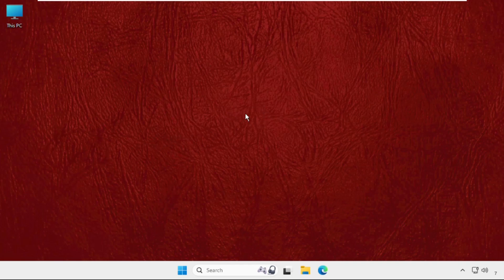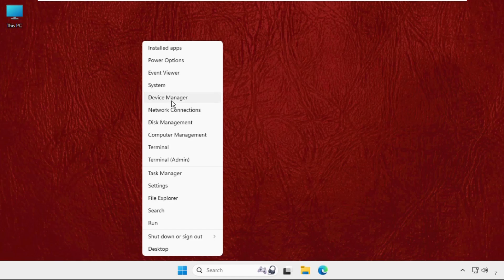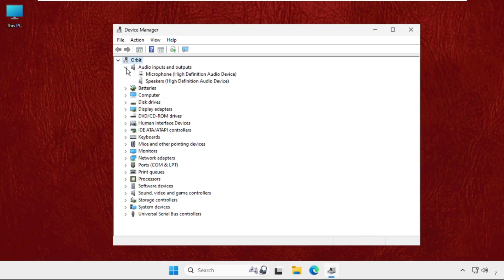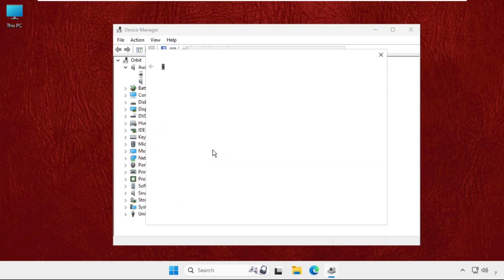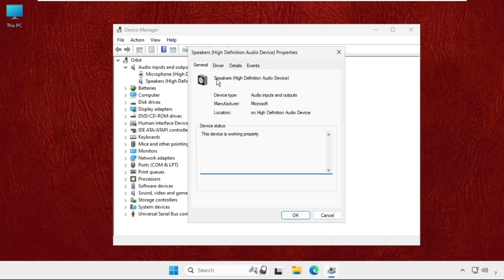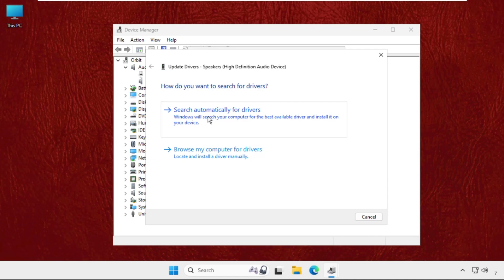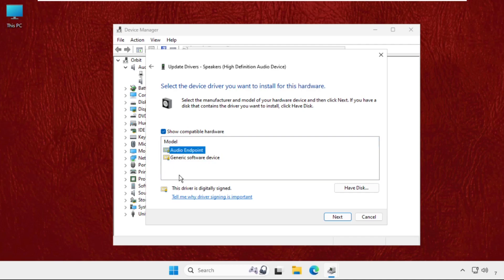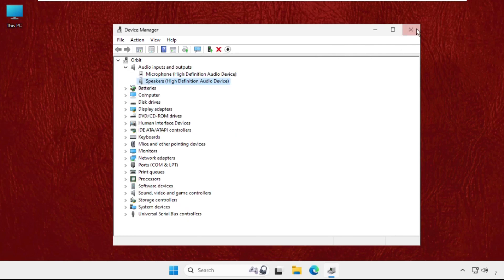How to Fix No Output Devices Found Windows 11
This video will show you How to Fix No Output Devices Found Windows 11
The lack of sound output devices in Windows 11 is one such problem. While there could be some hardware problems with the sound card or audio devices, the software on your computer is primarily to blame. Lets learn How to Fix No Output Devices Found Windows 11